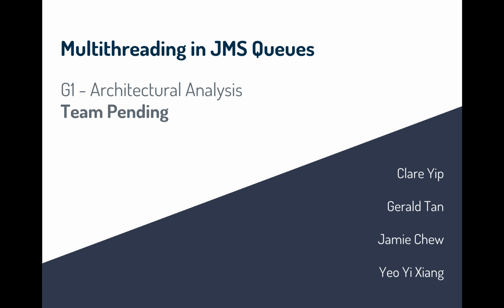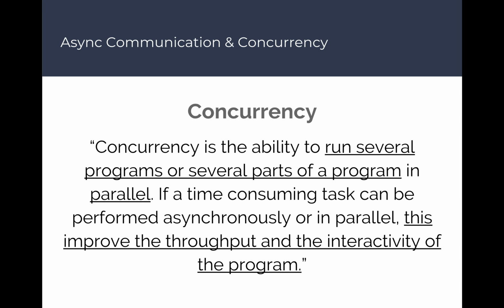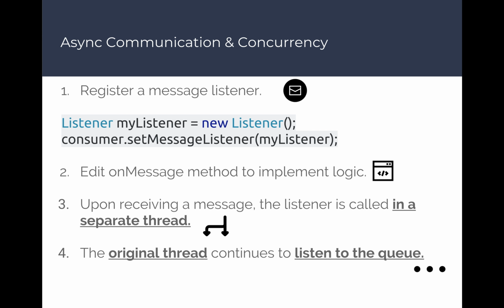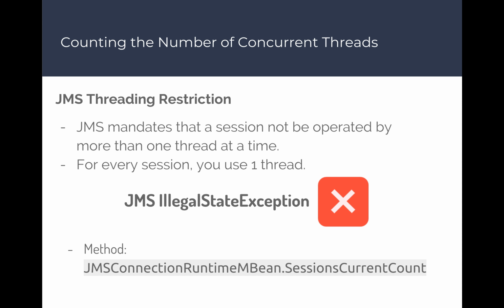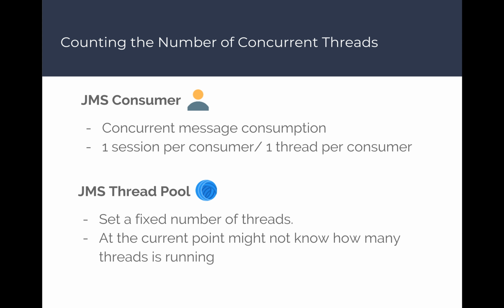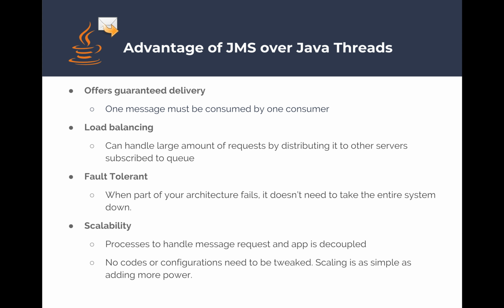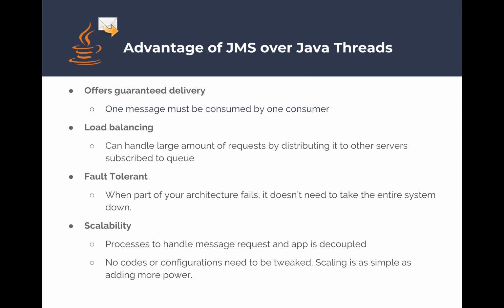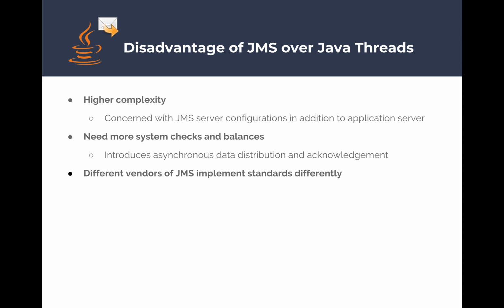G1 Architectural Analysis Project on JMS & Concurrency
Prepared by Team Pending:
Clare Yip
Gerald Tan
Yeo Yi Xiang
Jamie Chew